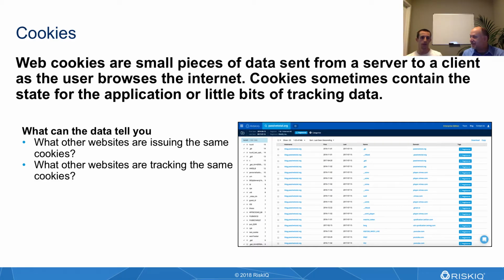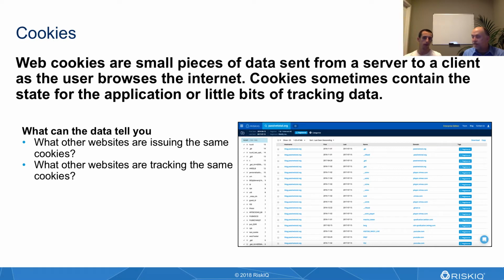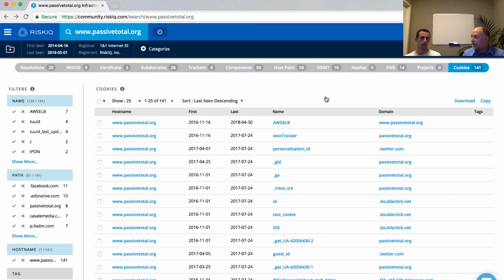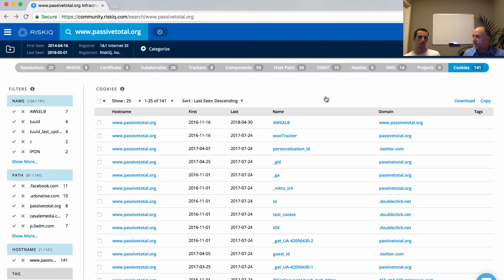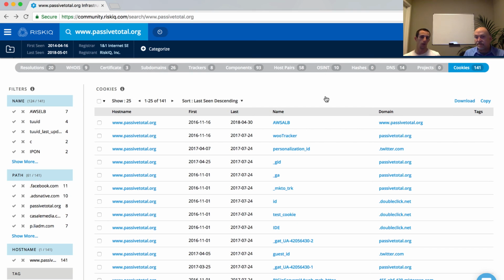22. How to Investigate Cyber Threats with RiskIQ PassiveTotal - Cookies